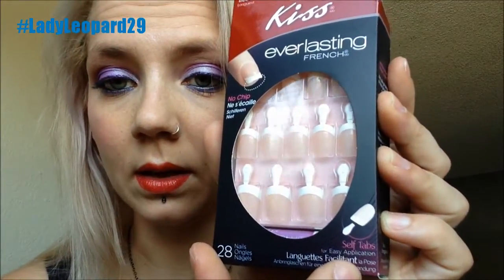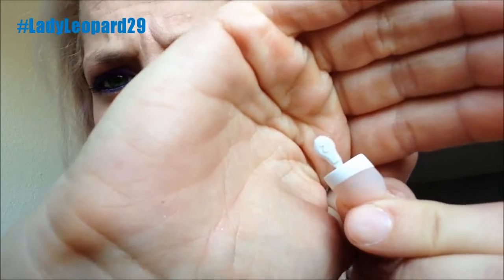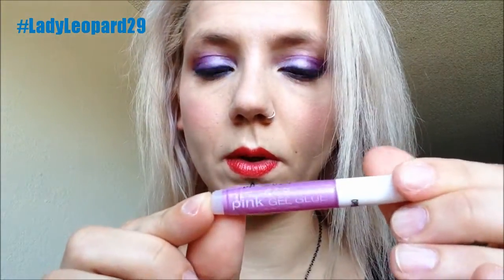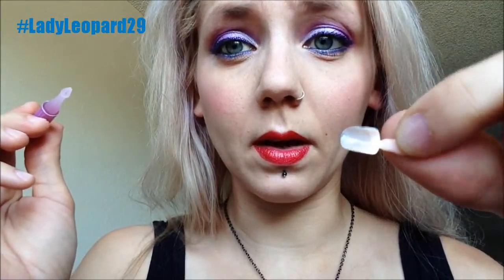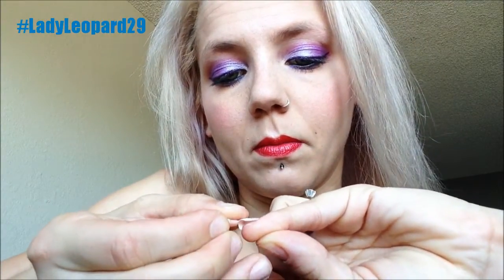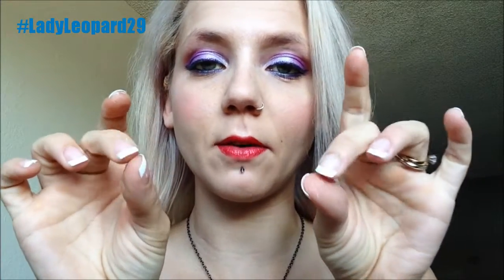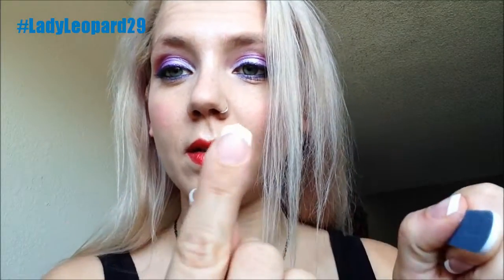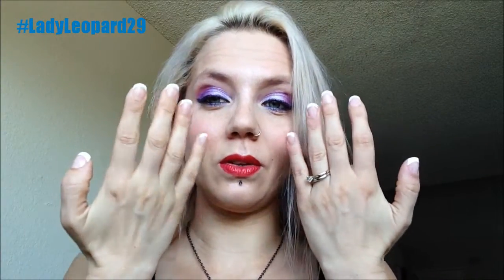First Impression: Kiss Everlasting French Manicure + Demo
I received these nails for Free in my Influenster Box! Here's what I thought of them.